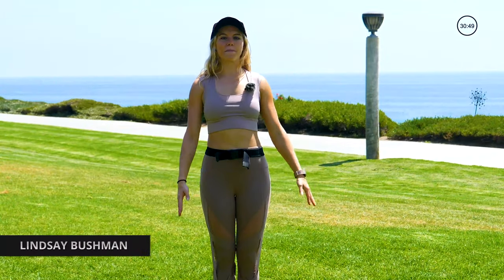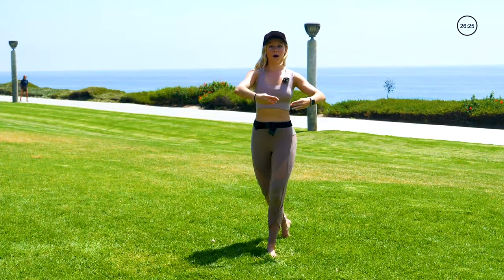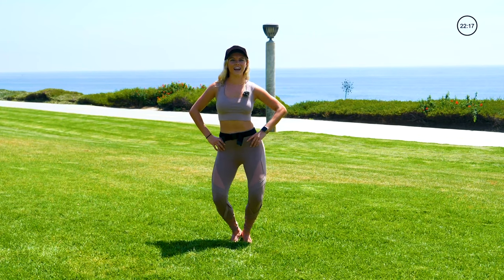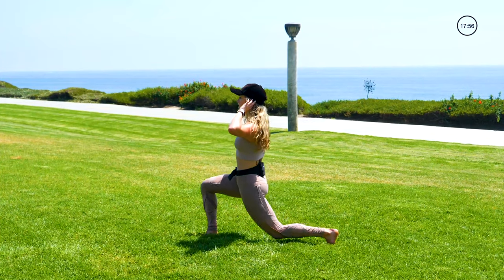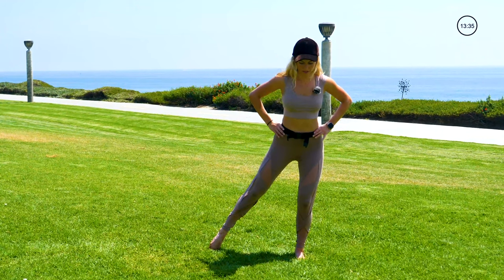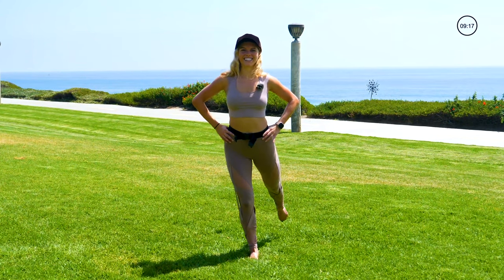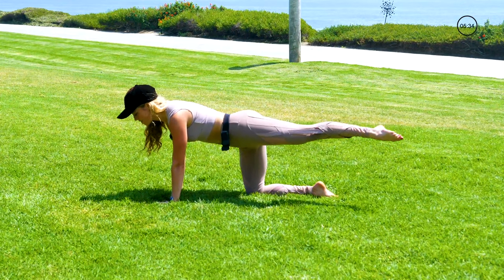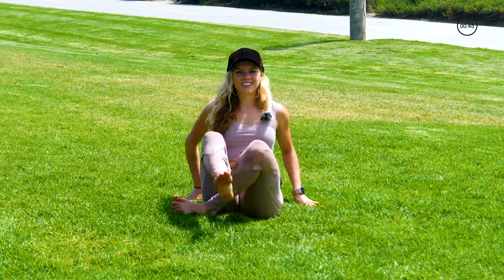30 min Barre Glutes Workout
A combination of barre exercises and cardio to give you the ultimate total body workout. Burn and build from head to toe, with an extra focus on the lower body.

365 workouts & stream over 500 videos on-the-go.